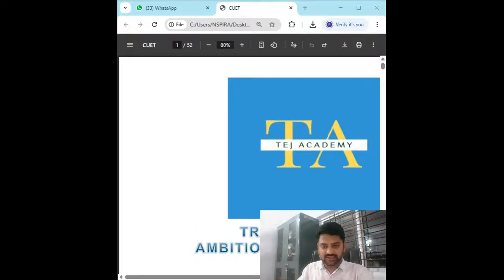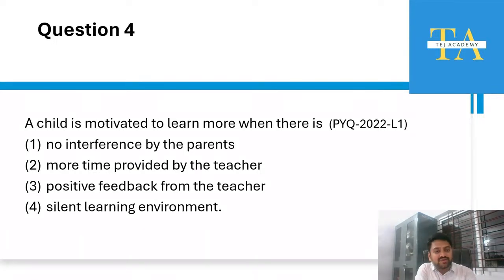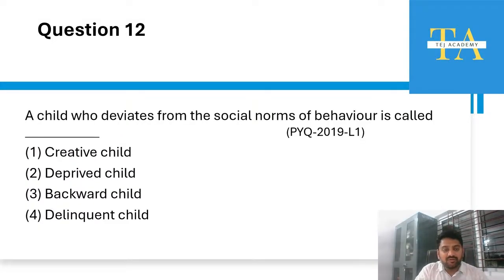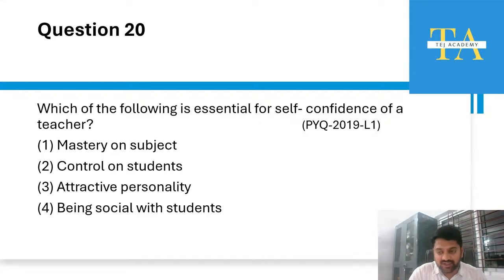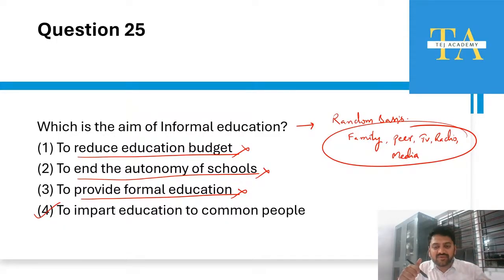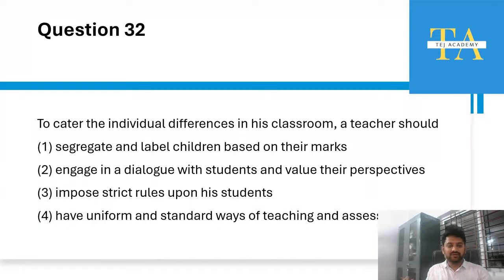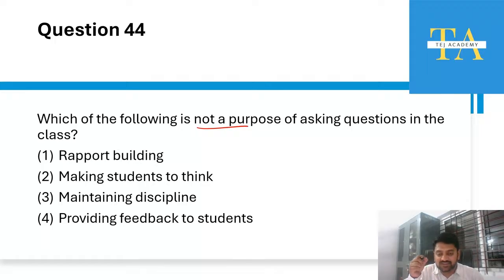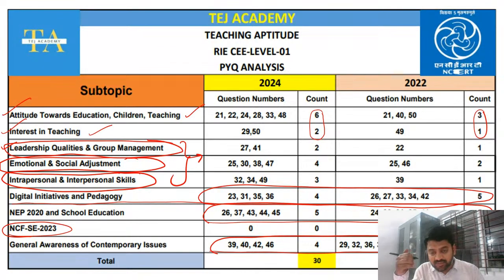Top 50 Teaching Aptitude Questions for RIE CEE 2025 | Live Class with Discussion | Tej Academy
Get exam-ready with the Top 50 Teaching Aptitude Questions specially curated for RIE CEE 2025 aspirants.
We’re discussing most expected MCQs, tricks & strategies in a live format.

🎯 Don’t miss this high-yield session!

Join the full crash course & test series on the Tej Academy App